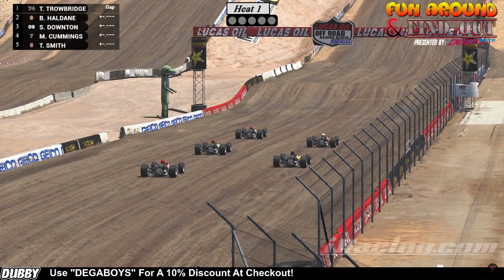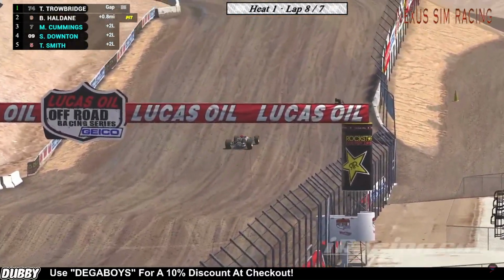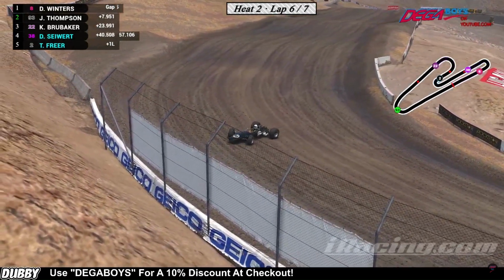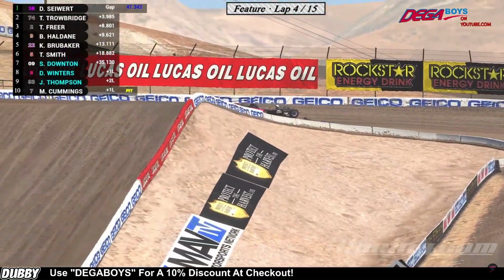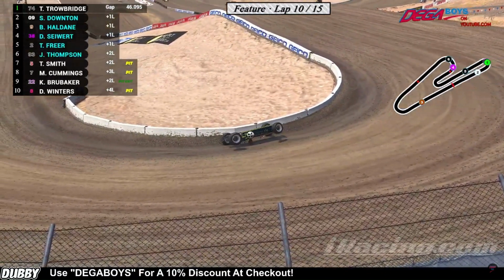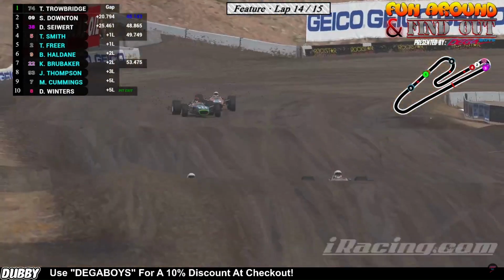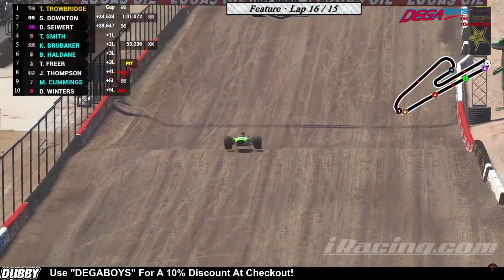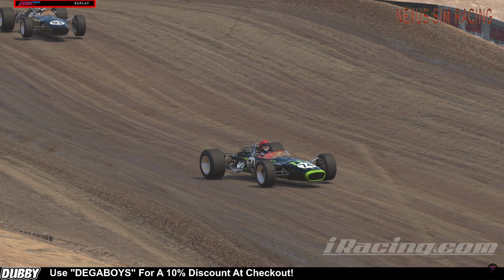NSR Fun Around & Find Out Lotus 49's | Wild West Full Race Highlights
Full Race Highlights from Nexus Fun Around & Find Out Lotus 49's @ Wild West
Congratulations to race winner Tim Trowbridge!